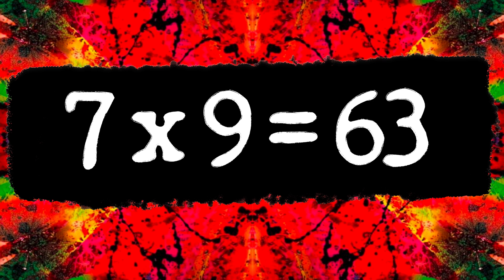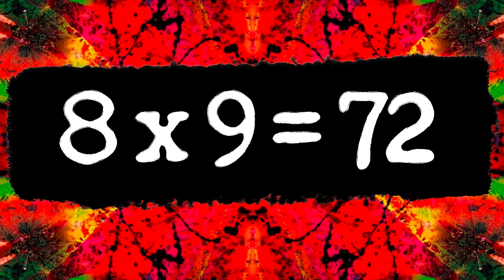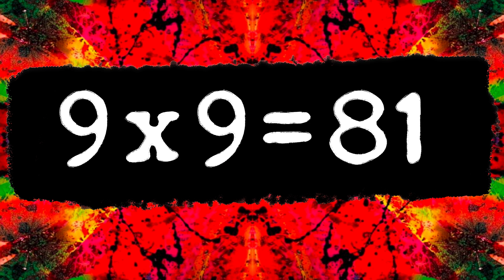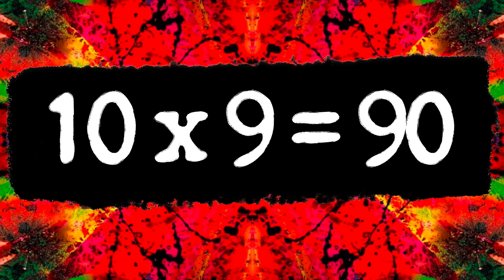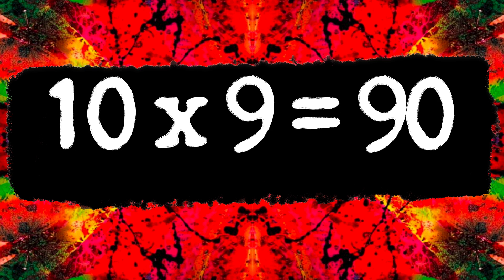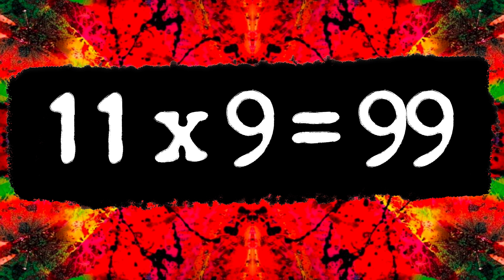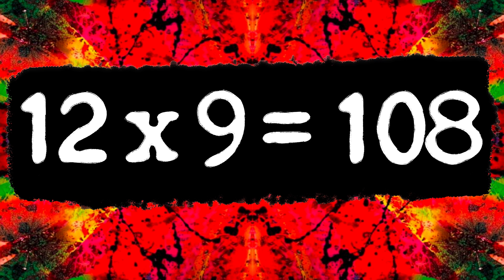9 Times Table Song (cover of Shivers by Ed Sheeran)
Get your primary / elementary / middle school class singing their 9 times table along with Mr Walker to the tune of Shivers by Ed Sheeran.

Great for maths revision and teaching number facts or getting ready for SATs exams.

 If you like Silly School Songs, Laugh Along and Learn, Miss Rachel and Mr DeMaio then give my channel a go!